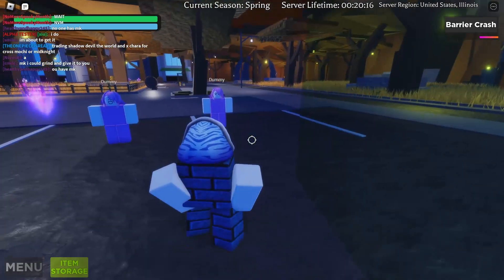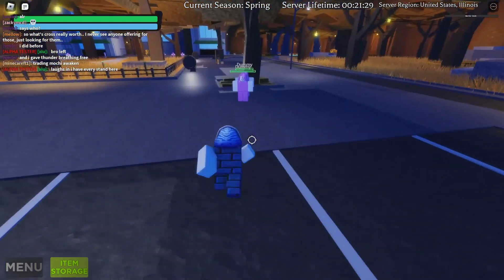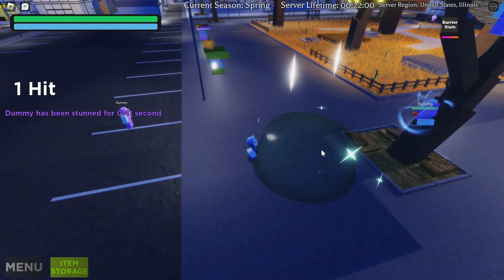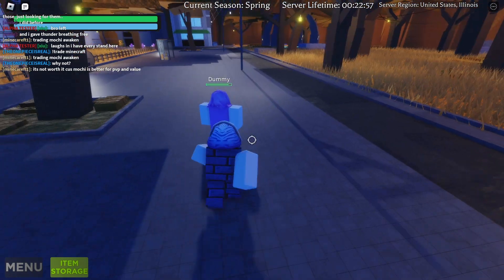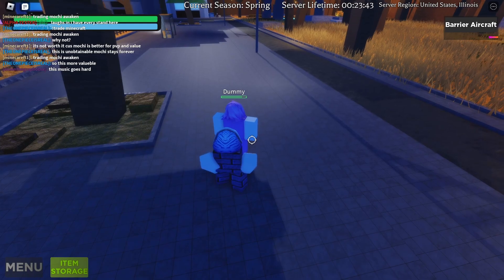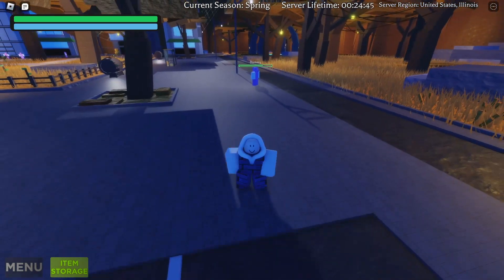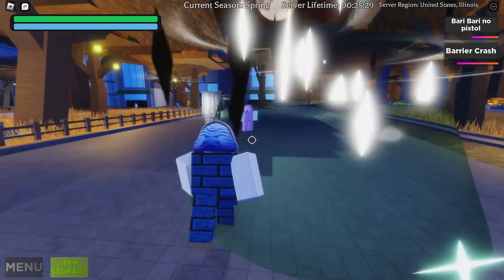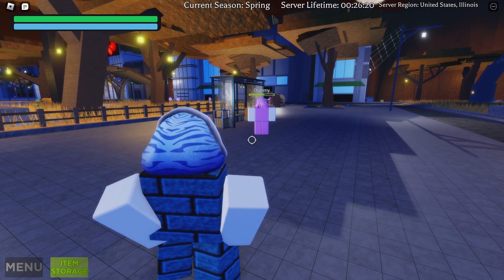BARI BARI NO MI | Roblox Sakura Stand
Game: Sakura Stand